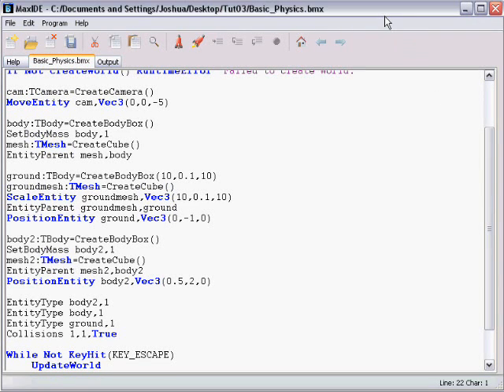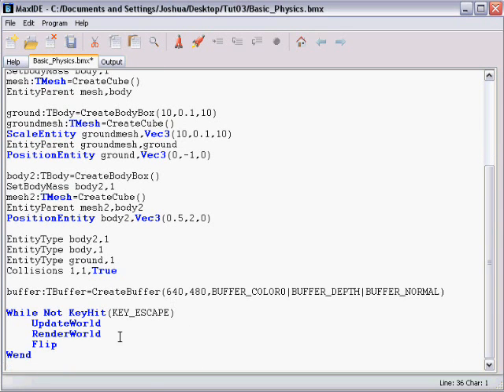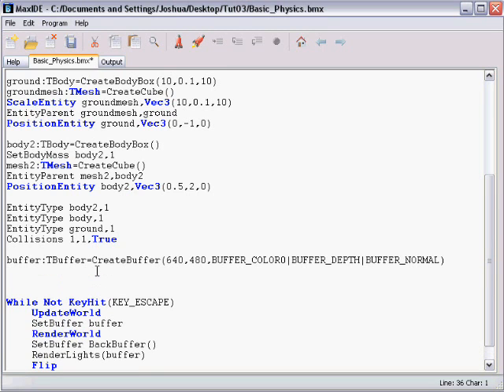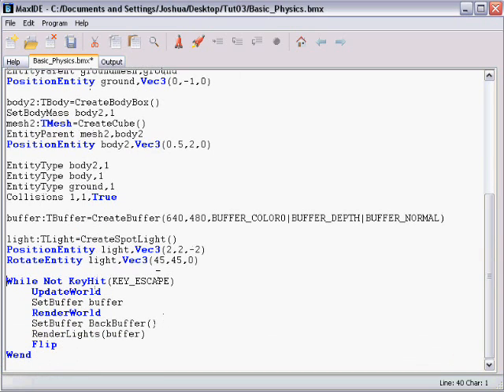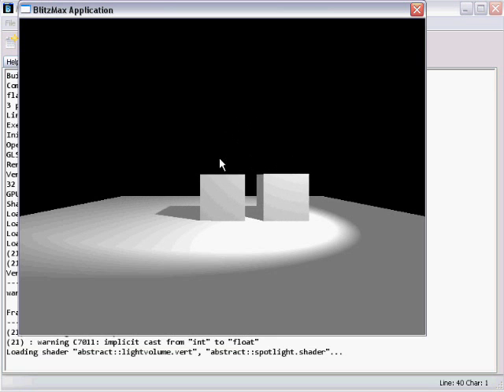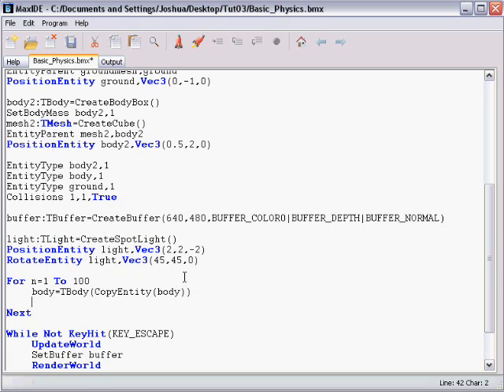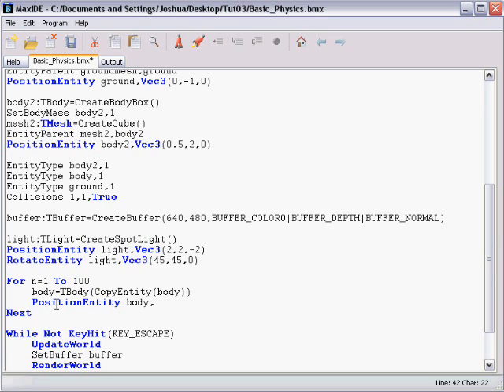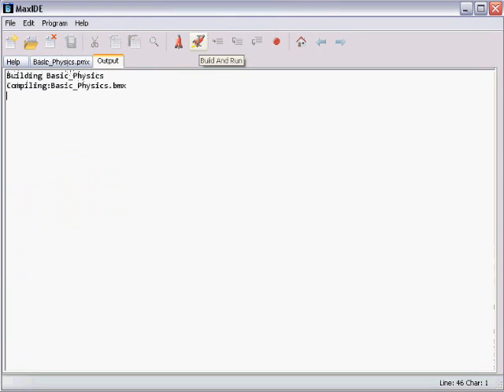Tutorial: Introduction to Bodies (BMX) Part 2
The basics of physics in Leadwerks Engine.  High-res video and companion PDF are available on our website.